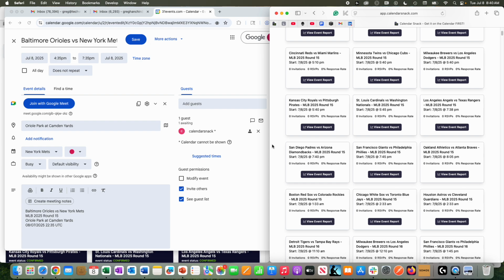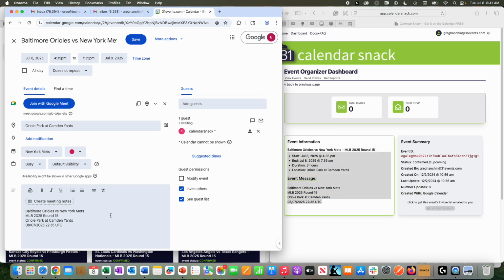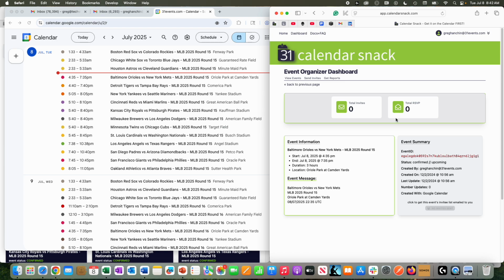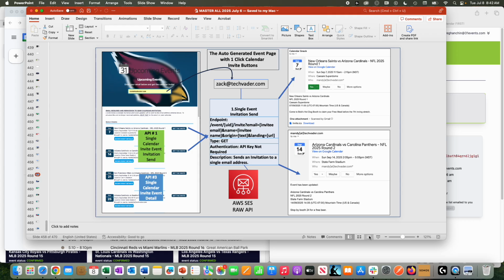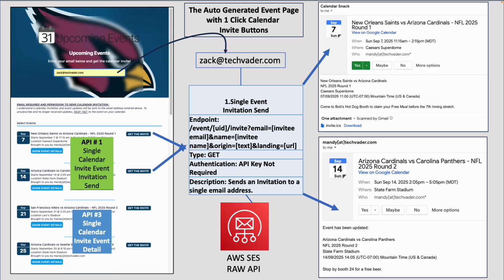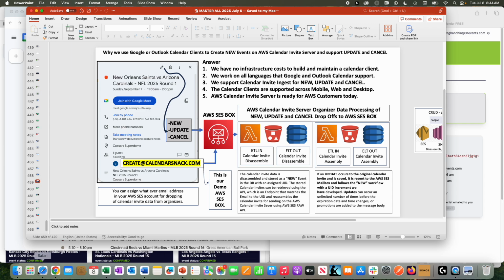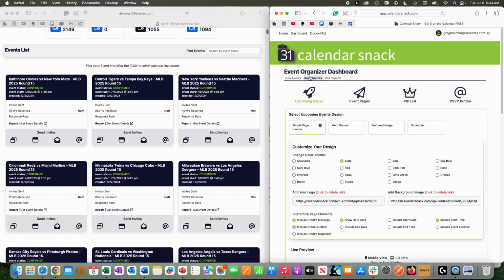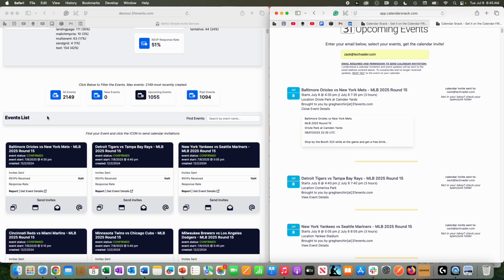AWS Calendar Invite Server Demo - Change and Update Data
How the Calendar Client is used to change and update data in the AWS Calendar Invite Server with the MLB Data Set.